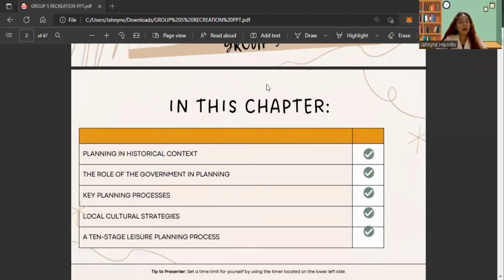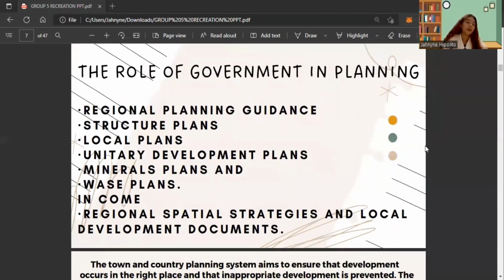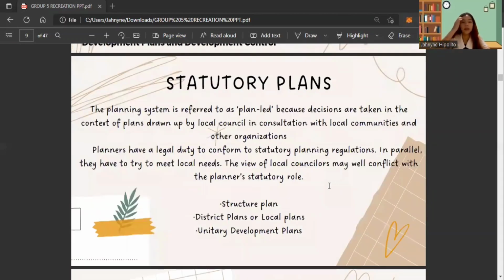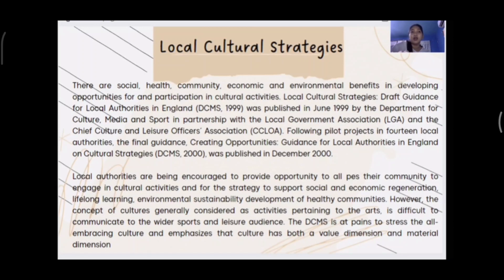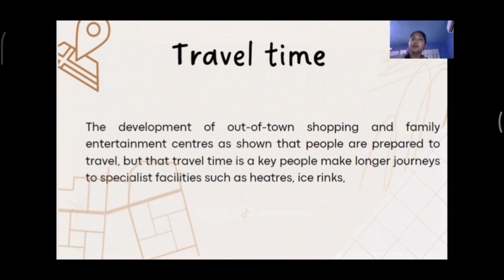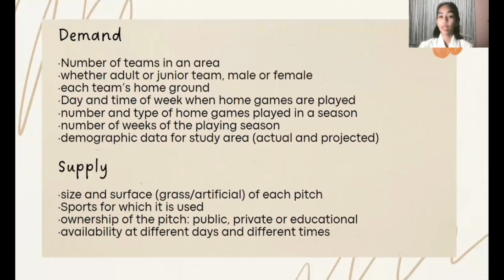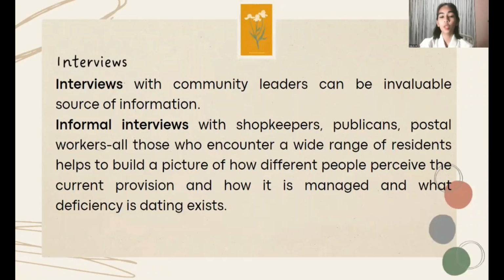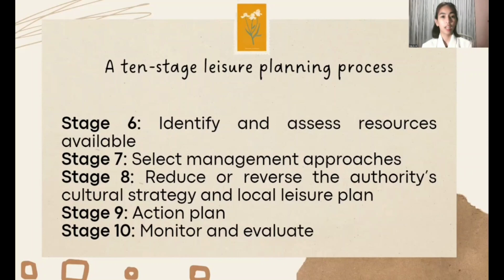Planning For Leisure and recreation (GROUP 5)